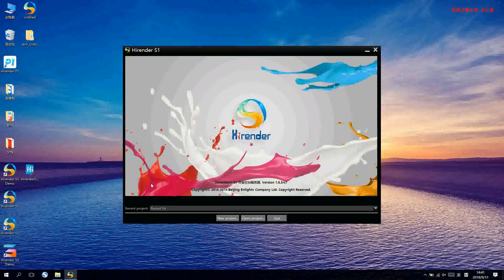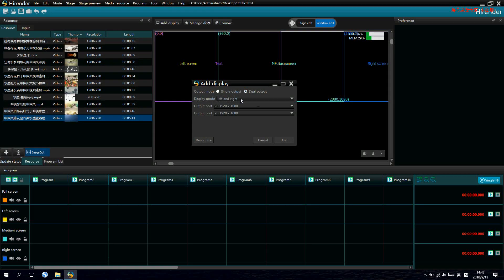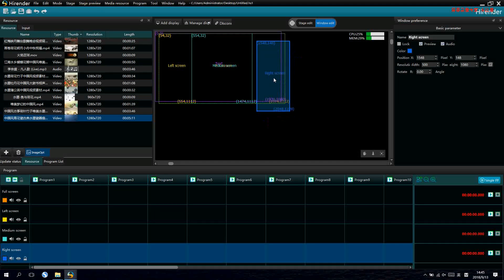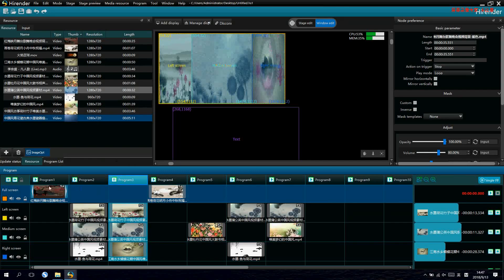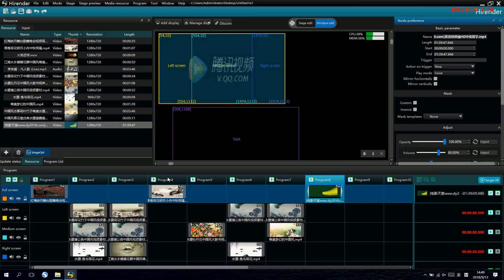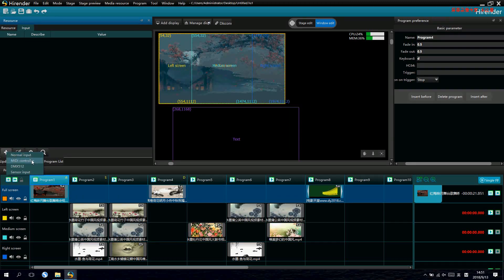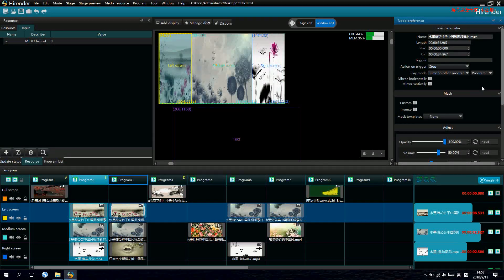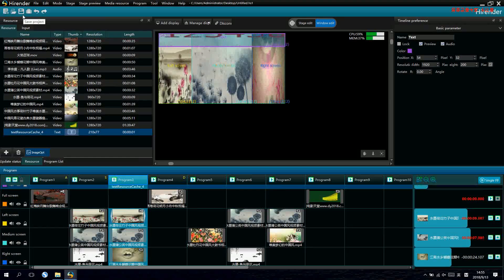Hirender S1 introduction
As a professional video console player software, Hirender S1 can manage the playback control process conveniently with its powerful window mode. The innovative program management module makes the switch more simple and flexible, and supports single channel 4K output or two 1920*1080 synchronous output that can easily meet the needs of small and medium-sized activities and conferences. The hardware configuration requirements are low and the laptop can be used.